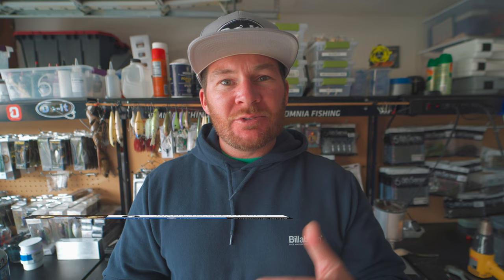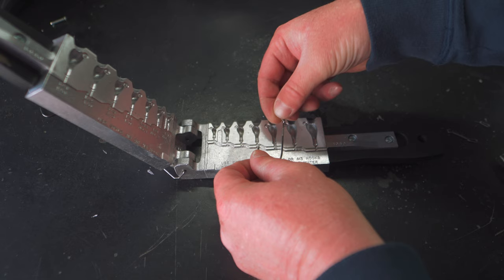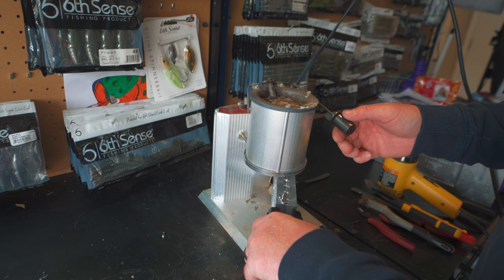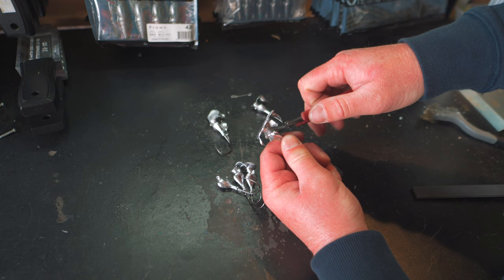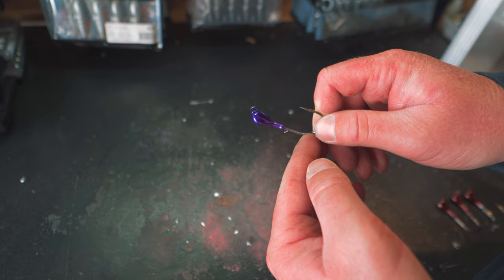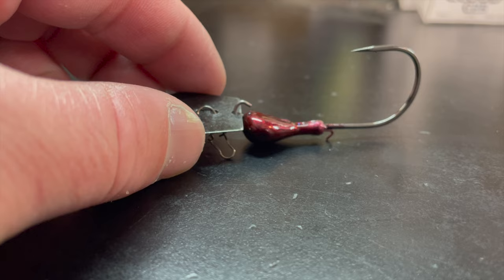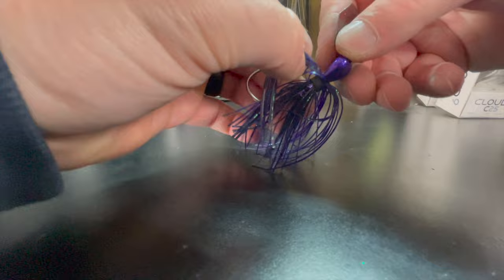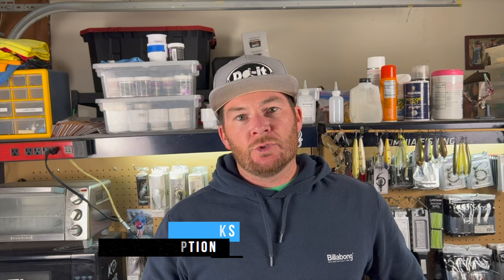Unbelievable Chatterbaits - Make Bladed Jigs Yourself with these Simple Tricks!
Make chatterbaits or bladed jigs just like the ones you can buy in stores.  In this video I dive step by step into how to make chatterbaits with do-it molds.

Mold - Sparkie Jig Mold - Part #1080
Wire Forms - WB400 and STW130
Hook - 4/0 straight shank flipping hook
Duo Lock Snaps
Blades - purchased through Ali Express
Powder paint

Learning how to make chatterbaits with do-it molds is a lot easier than many tackle makers may think.  In this video I show you how how to make bladed jigs with do-it molds.  Do it molds has a lot of different tackle making molds that make it easy to learn how to make jack hammers with do-it molds.  The step to know how to make jack hammer bladed jigs with do-it molds is outlined in this video step by step.  If you've been asking "can you make jack hammer bladed jigs with do-it molds" this video is for you.  After this video you'll the process to have home made bladed jigs.